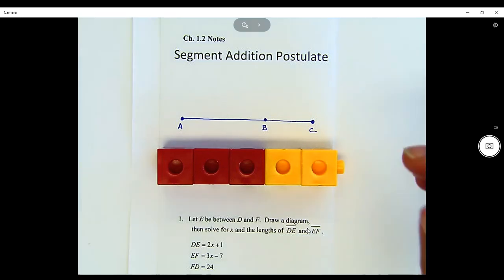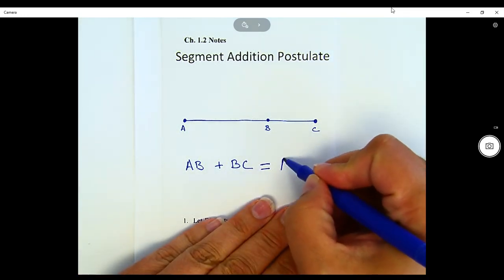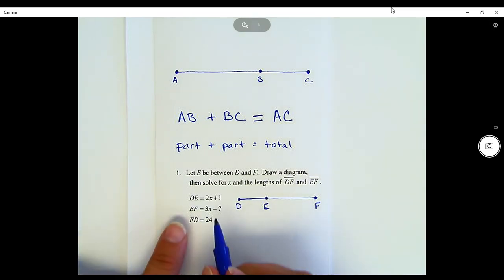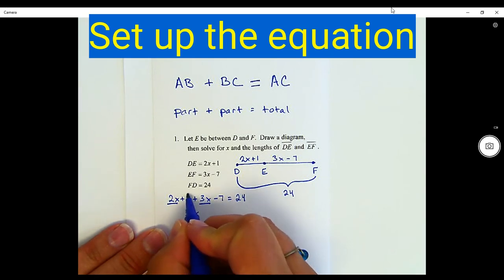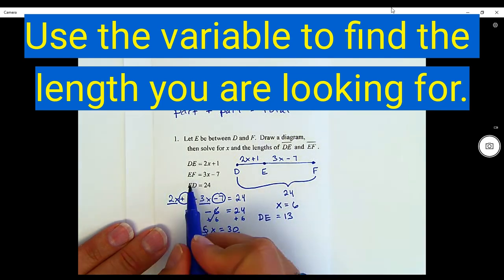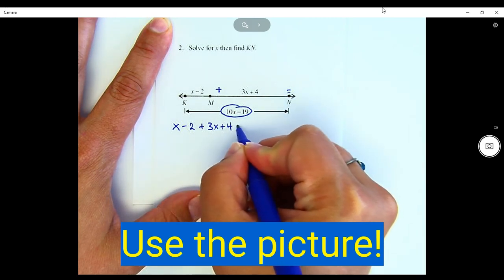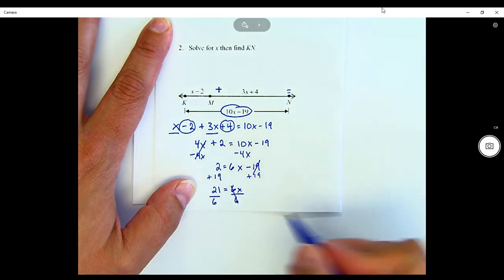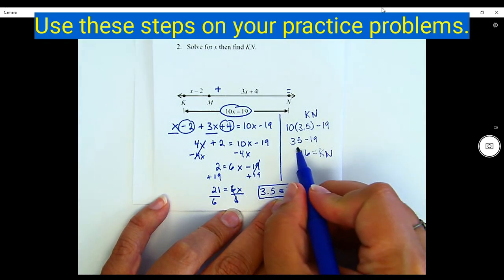1.2 Segment Addition Postulate